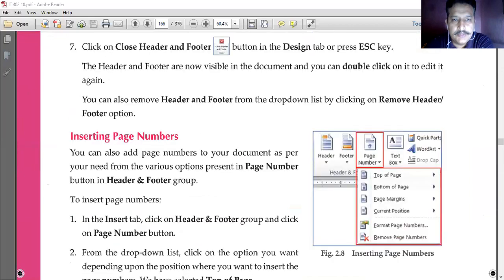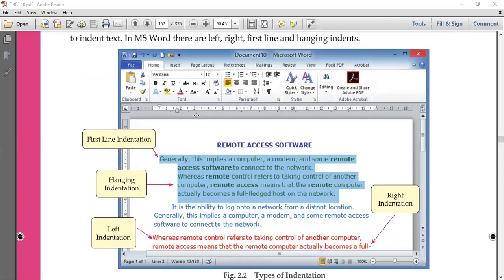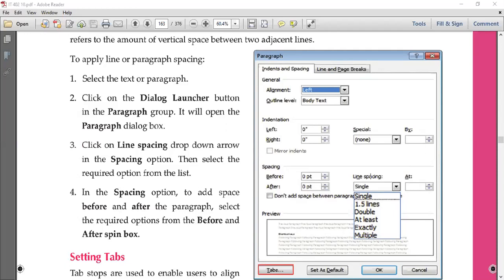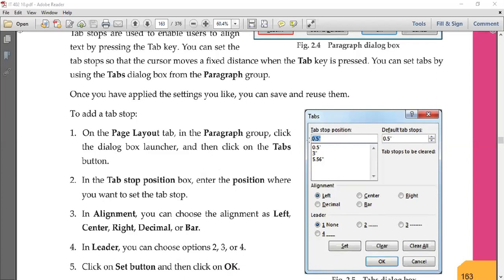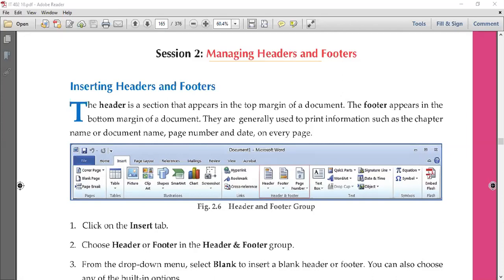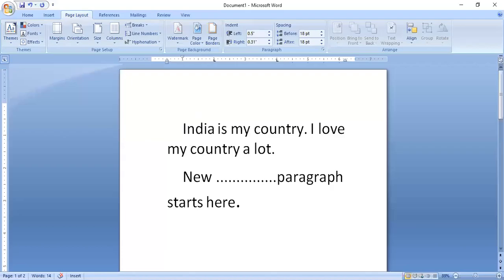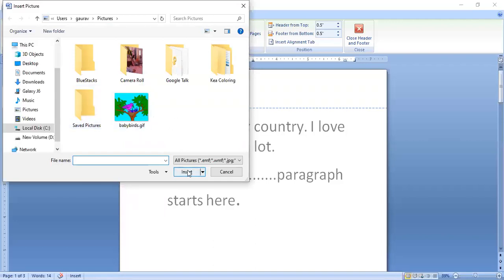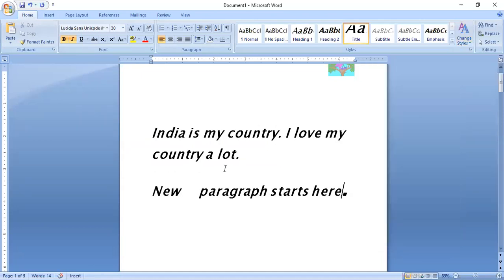Grade X Information Technology (402 Code) Unit 2 Word Processing Intermediate Part 1